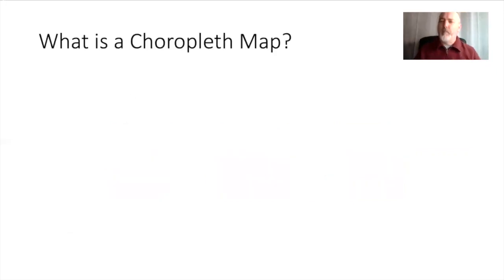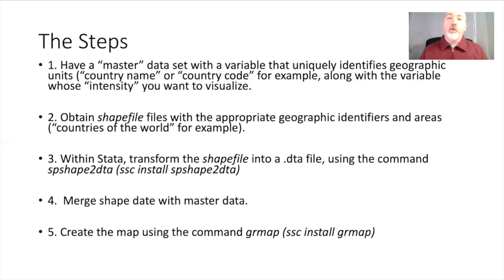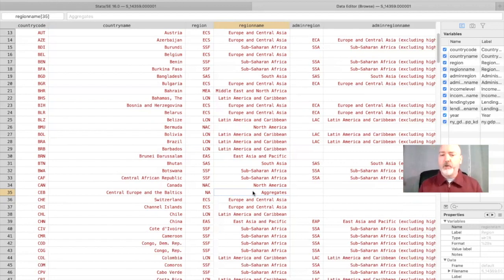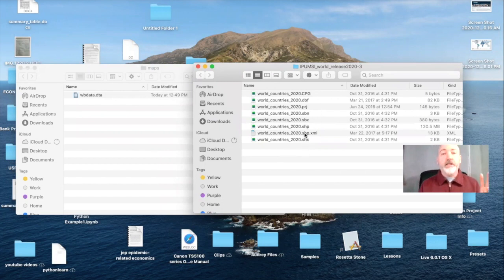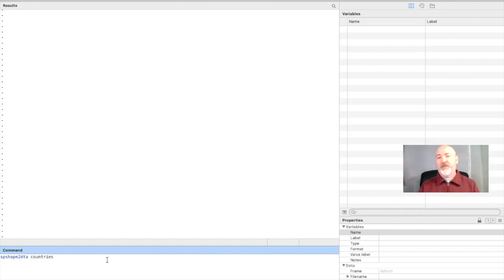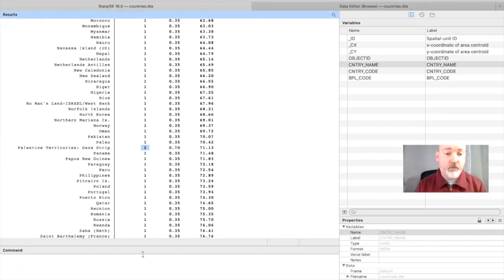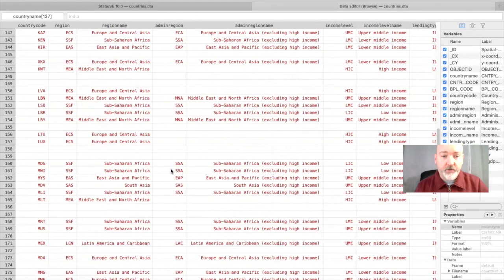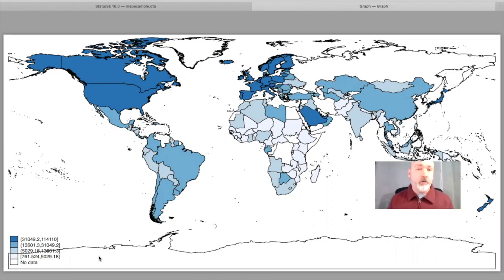How to Make Maps in Stata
We walk through an example of making a choropleth map, which shows how the intensity of a given variable differs across regions through simple color coding.

We use the Stata commands spshape2dta, merge, and grmap.

Our example data is from the World Bank, and can be accessed from within Stata with this command:
wbopendata, indicator(ny.gdp.pcap.pp.kd) clear long